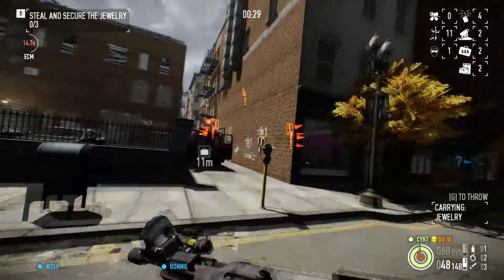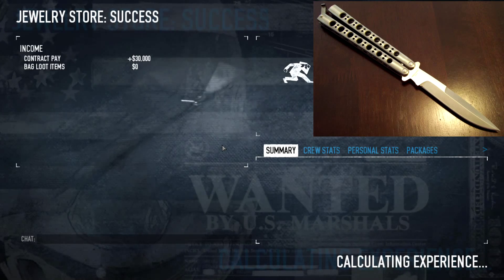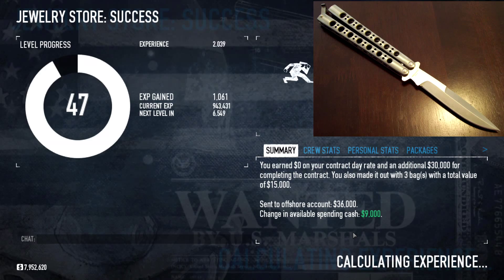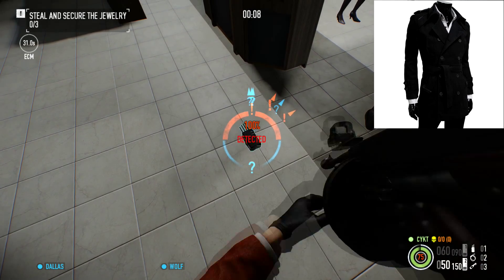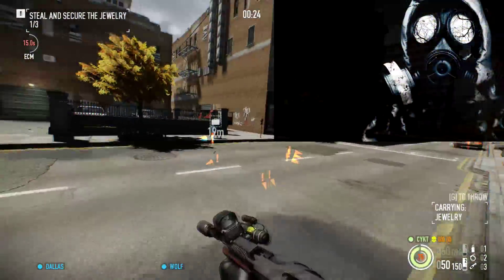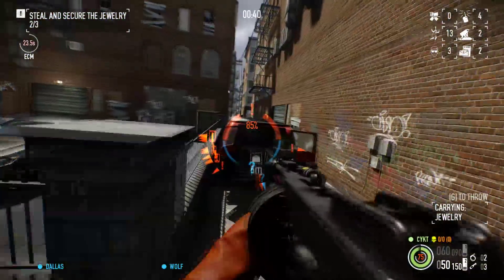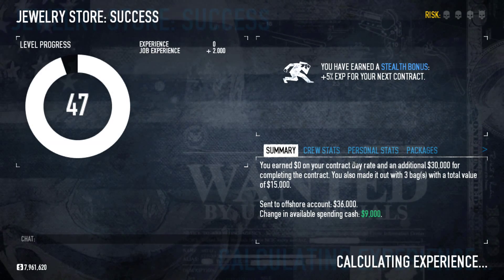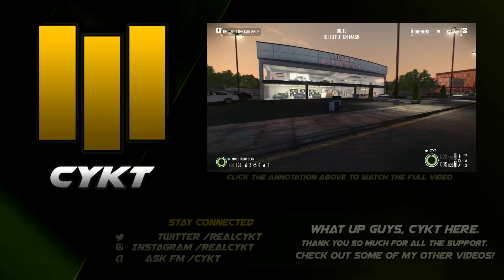If You Were A Payday Crew Member...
Note: You guys linked images in your comments and also telling us what weapons you'd bring to the Payday crew. Such a good idea from you all!

If a Character DLC based of yourself came out on Payday 2, what kind of Mask/Melee weapon and Suit would your character be wearing? I found this question via the Payday 2 General Forums and thought it was a really neat idea, so I decided to share it with you all.

Calling out GeneralMcBadass, TheKknowley & GameMechanic! Answers from these guys would be awesome!

♠Social Media♠

Send me random messages on Twitter